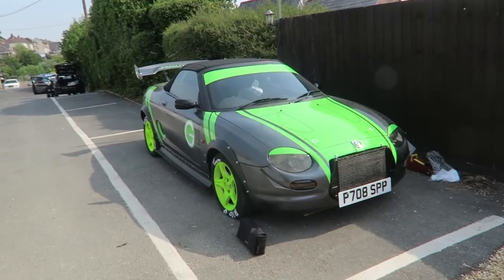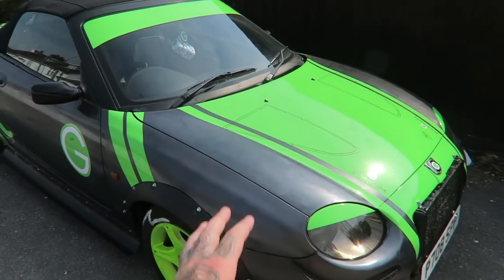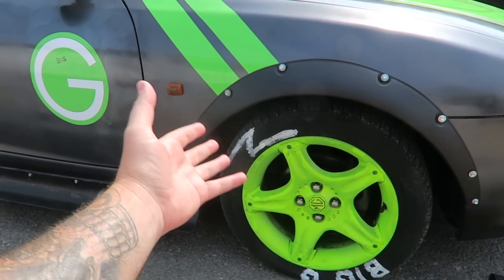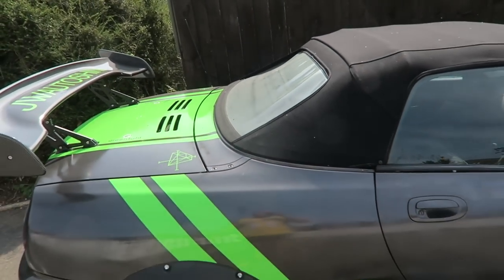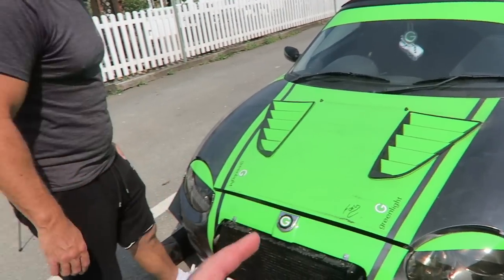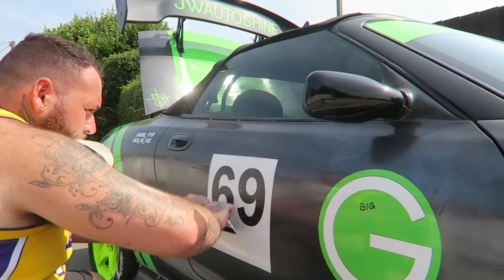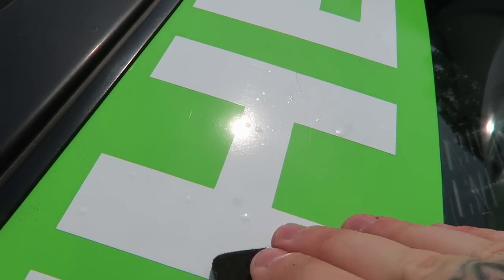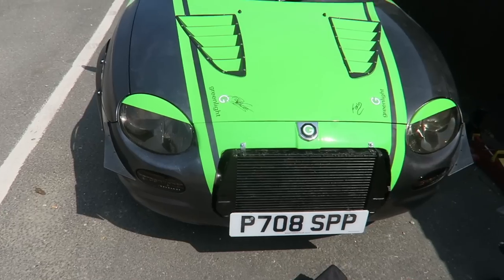CHEAP HACK FOR BIG BONNET VENTS! // THE £1000 CONVERTIBLE CAR CHALLENGE - Episode 6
Thanks again to  @Greenlight Insurance  Check out there channel for the main video!

Music;

Music;